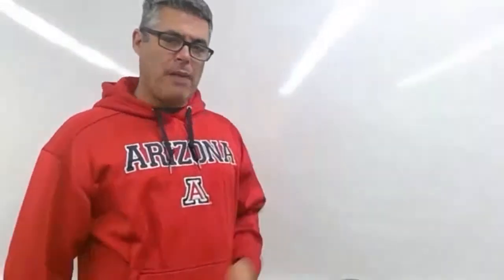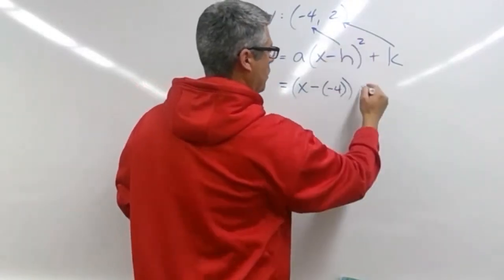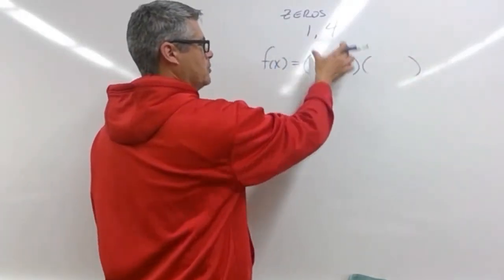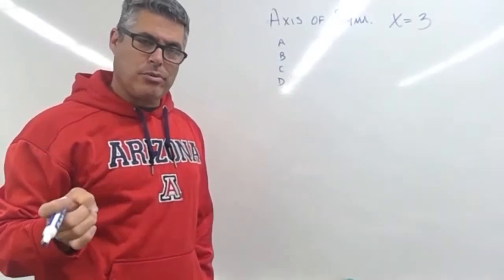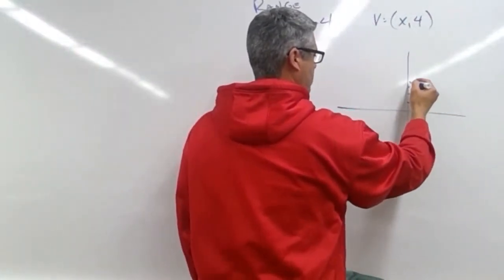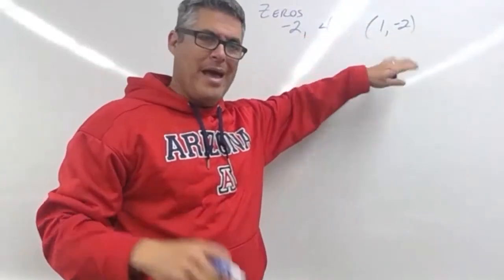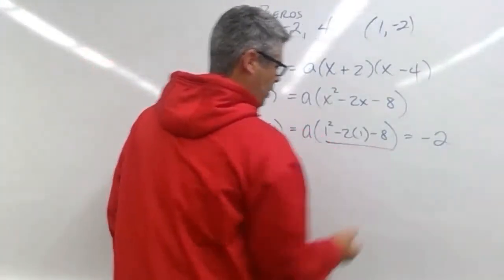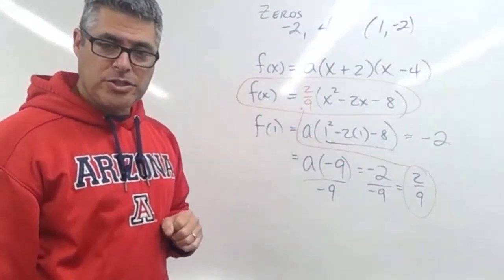Algebra 1 Lesson 8 5b